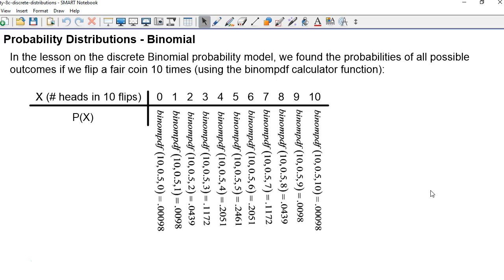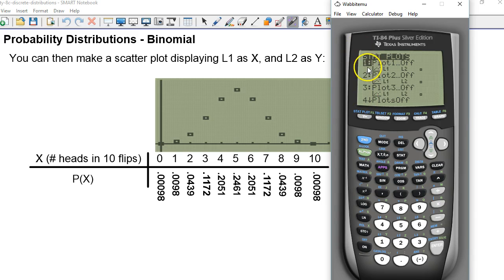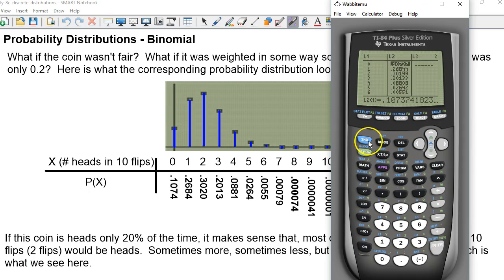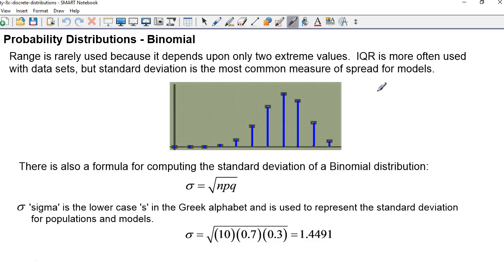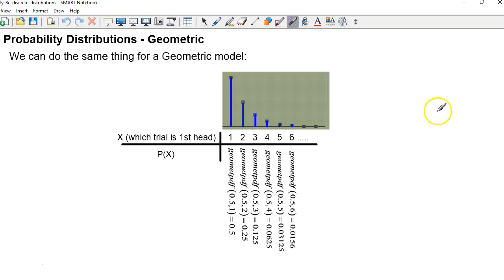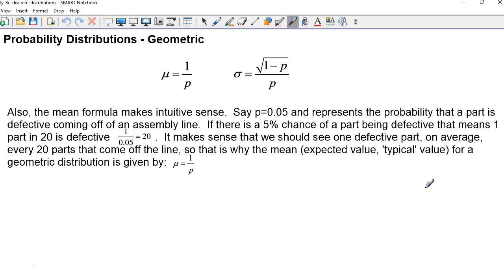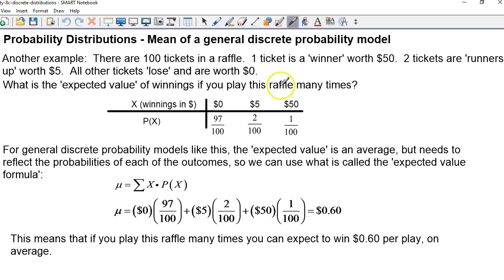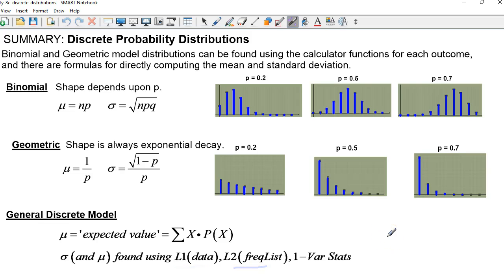Mr. Felling - Probability - Lesson 8c: Discrete Probability Distributions, Expected Value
Distributions of the Binomial, Geometric, and Poisson Discrete Probability models, Expected Value (mean) and standard deviation of discrete probability models